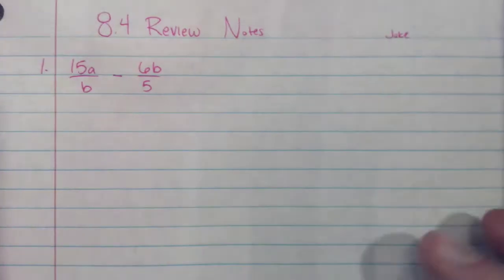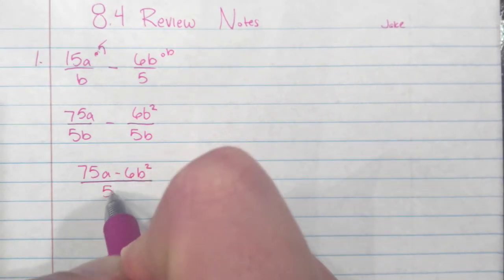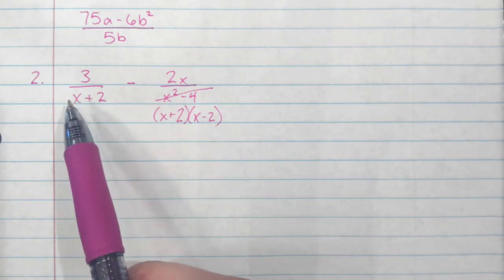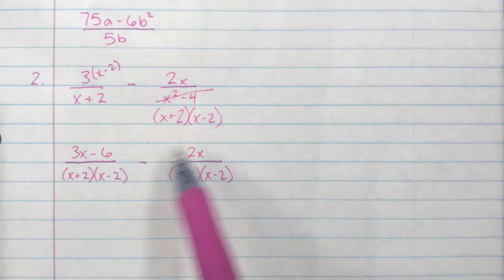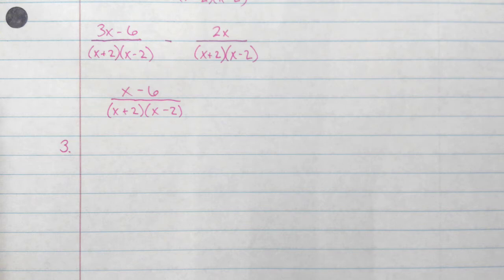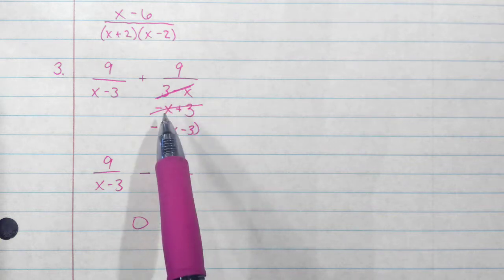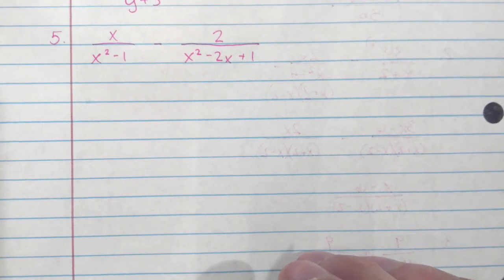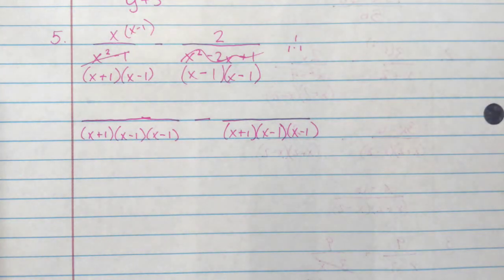8.4 Review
March 26th, Algebra Year Two